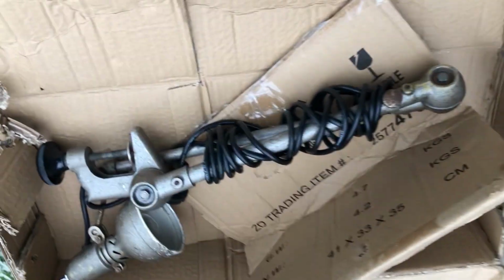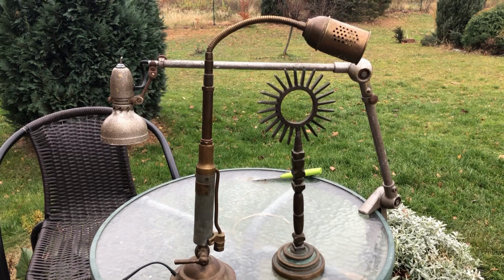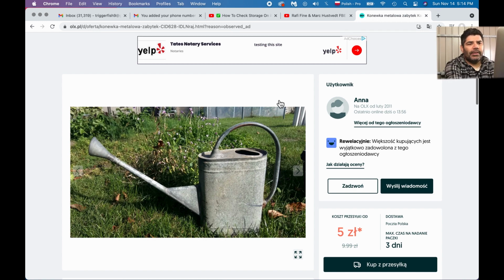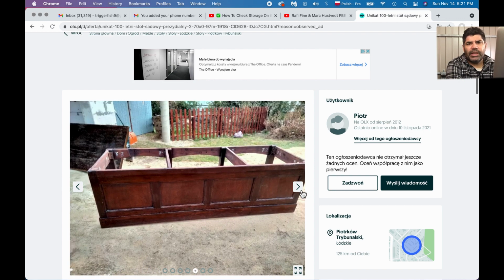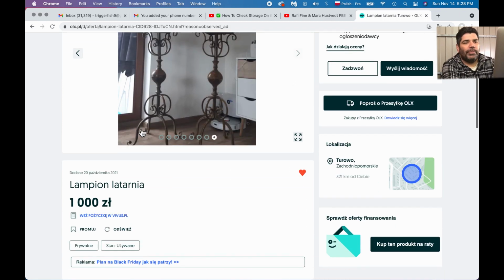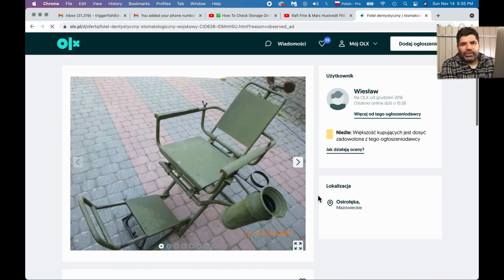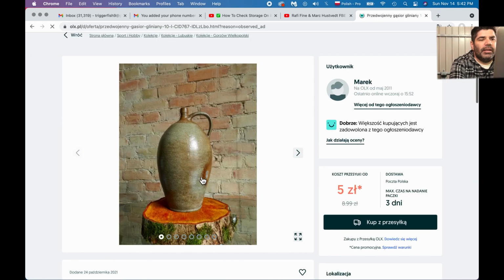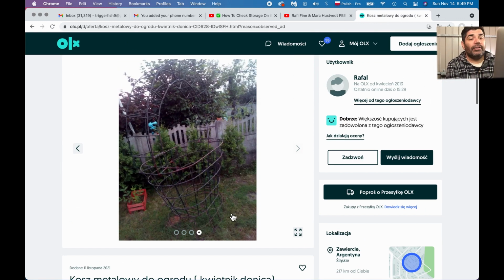Browsing online European marketplaces to source antiques from regular people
In this video we spend some time browsing online marketplaces for European antiques listed by private individuals.  The purpose is to consider alternate sources of locating and acquiring antiques for export and resale back in the United States.  We browse a very broad selection of antique and vintage pieces and discuss how to interpret the sale prices.

One of the main goals to familiarize people with the kinds of antiques that are available as well as the going rates for purchasing them.  The video begins with an unboxing of an item that was purchased from the online marketplace and then proceeds to demonstrate go through each item one by one to examine multiple images, discuss the prices and opinions on the suitability of the asking price by the seller.

The hope is that a viewer will watch the video and and determine that it is possible to do sourcing research on their own from home on the couch.